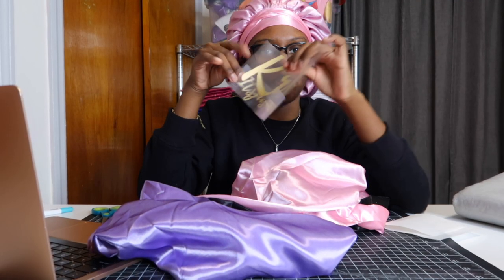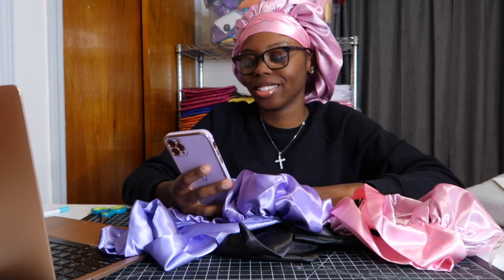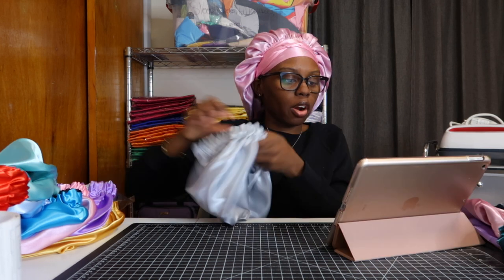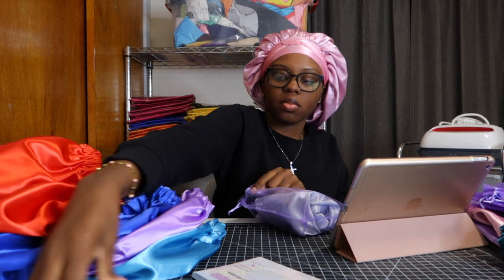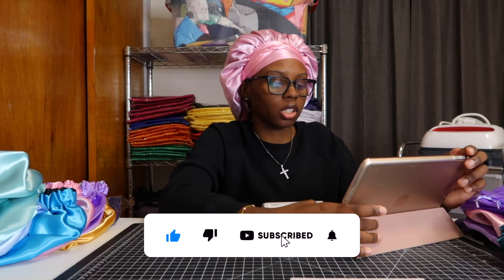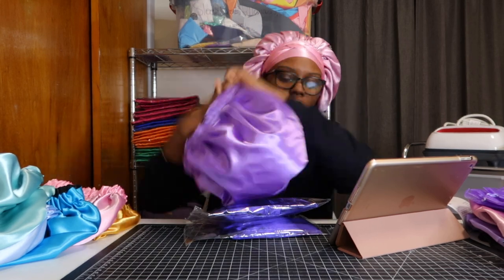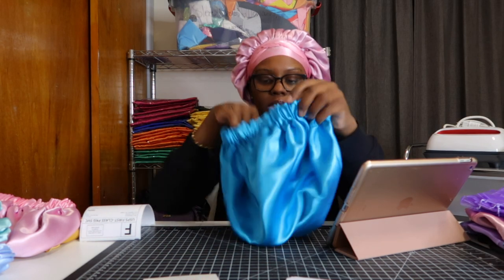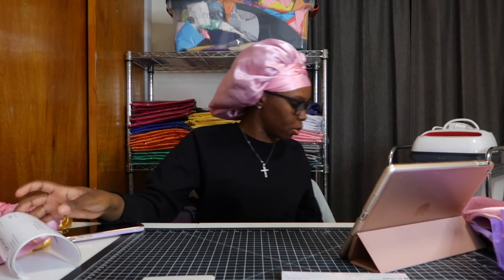DAY IN THE LIFE OF AN ENTREPRENEUR | SEW + PERSONALIZE BONNETS | PACKAGE ORDERS | MELSSLEEPWEAR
CAMERA USED

SEWING MACHINE